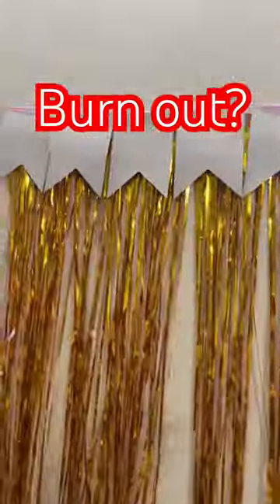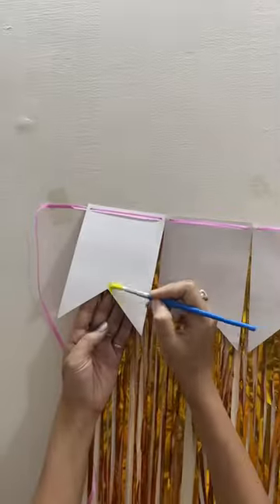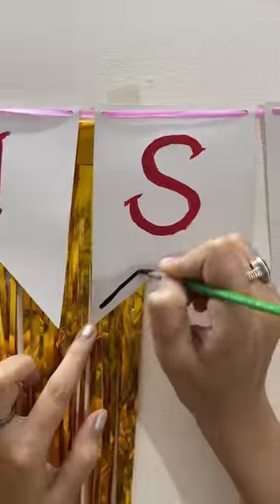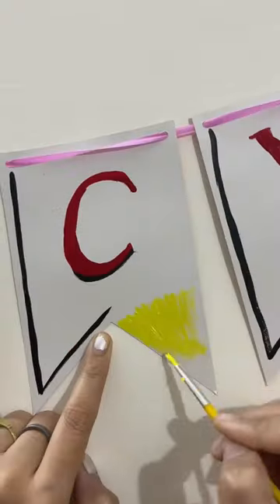Burn out | DIY | UPSC | Consistency